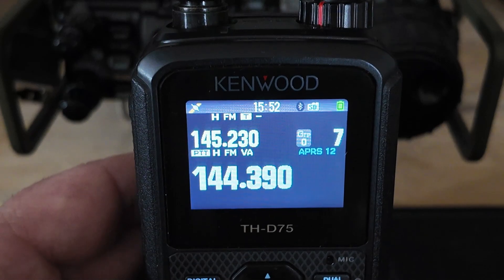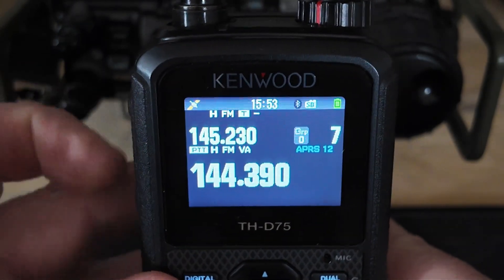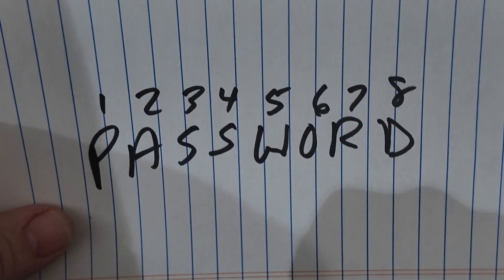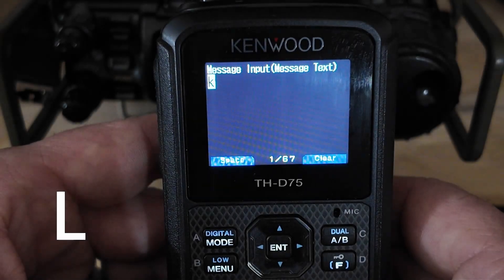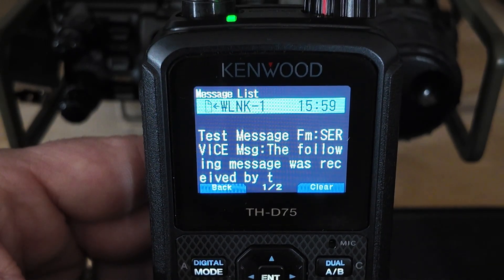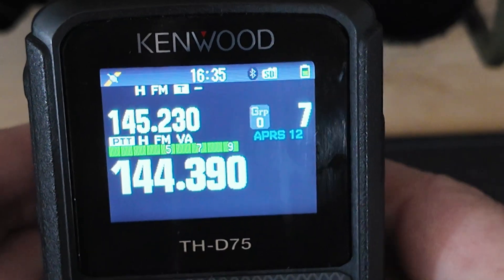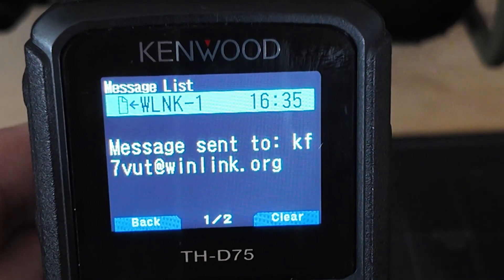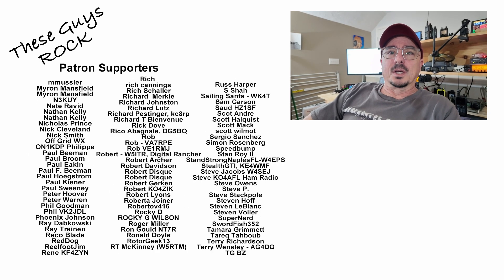Winlink Over APRS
APRSlink allows us to send Winlink messages using the APRS network. It will work with any APRS radio or an application like YAAC.